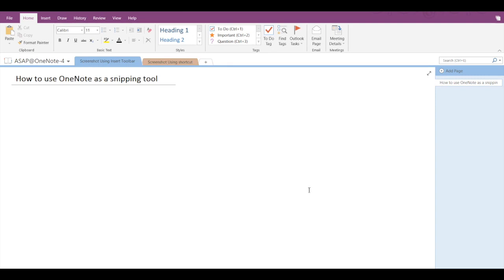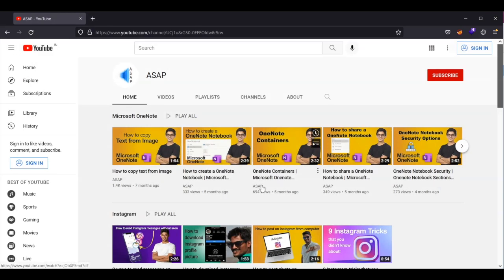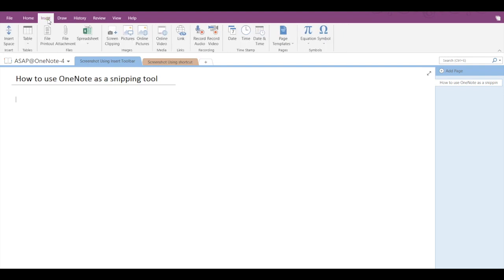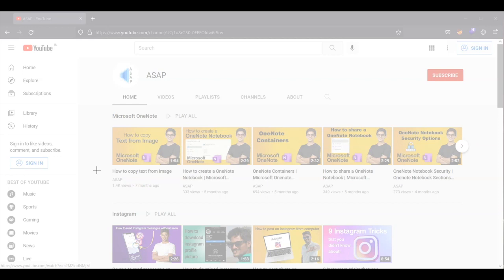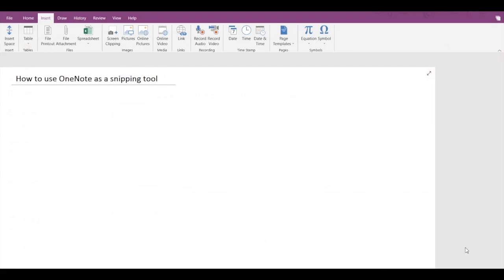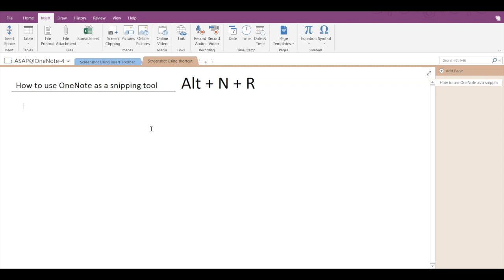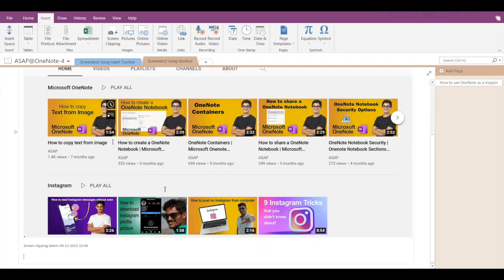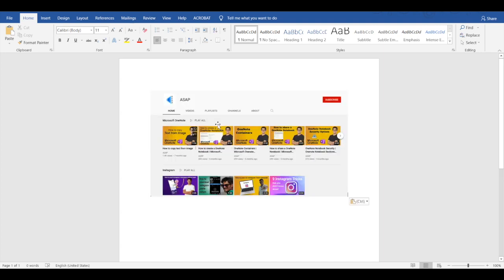2 ways to take a screenshot in Microsoft OneNote | Screen Snipping in OneNote | OneNote Screenshots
This video shows the method of taking a screenshot in Microsoft OneNote. It's possible to use OneNote as a snipping tool. There are 2 ways to do this. Please check out the video for detailed explanation. Hope you find it helpful.

Topics Covered:

microsoft onenote
onenote
microsoft onenote tutorial
microsoft
microsoft onenote 2016
onenote tutorial
how to use microsoft onenote as a snipping tool
how to microsoft onenote snipping tool
onenote screenshot feature
screenshots in onenote
microsoft onenote screenshot settings
add screenshots in onenote
create screenshots in ms onenote
create screenshots in onenote
screenshot shortcut in Microsoft OneNote
screenshot options in onenote
how to take a screenshot in onenote
click a screenshot in onenote
onenote 2020
using onenote
add screenshots in onenote 2016
onenote screenshot
how to use screenshots in onenote